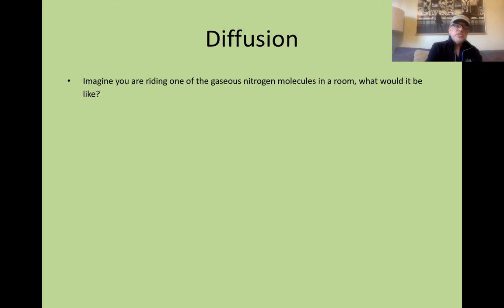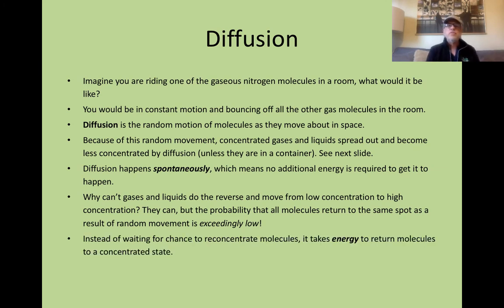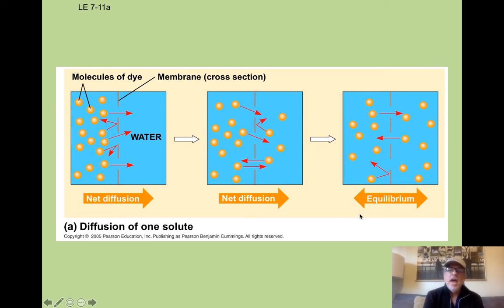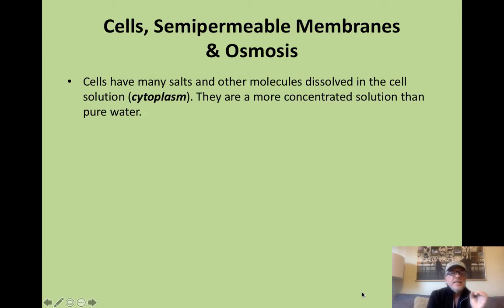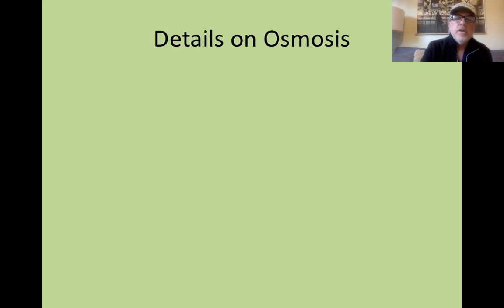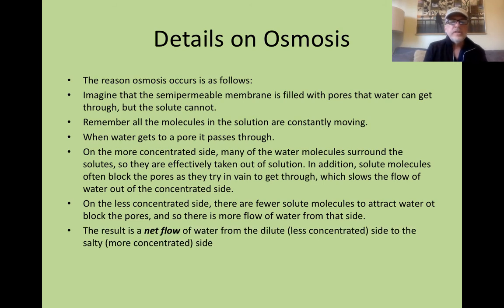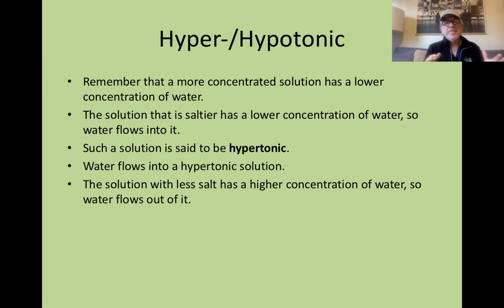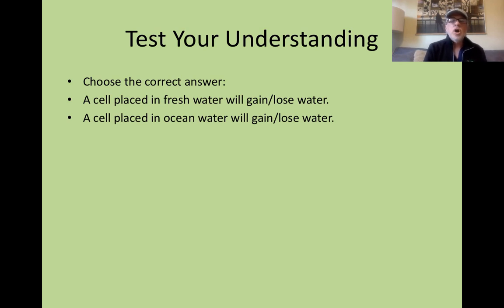B3-6 Osmosis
In this video I discuss the kinetic theory of matter, diffusion, semipermeable membranes and osmosis.